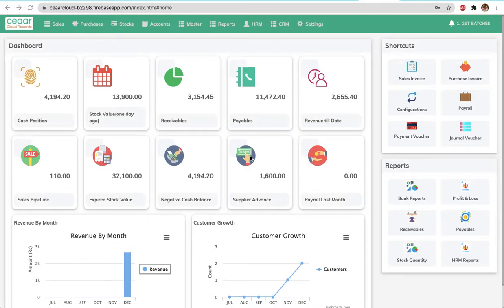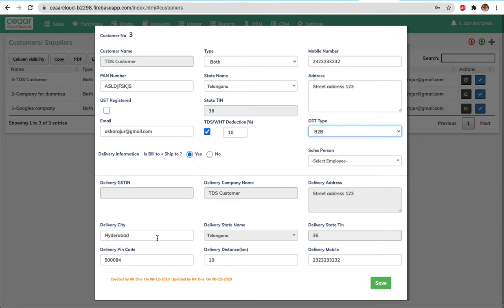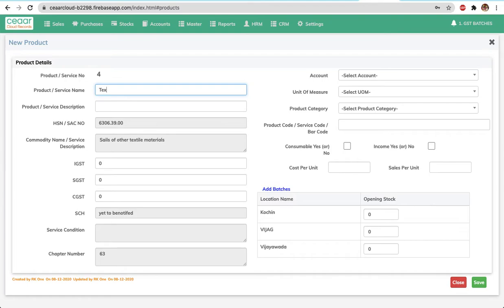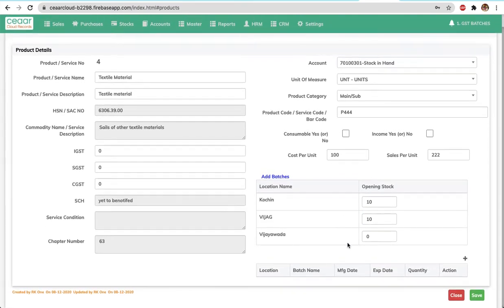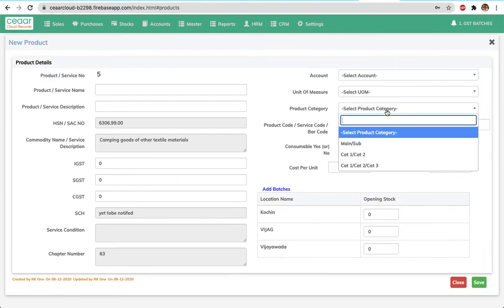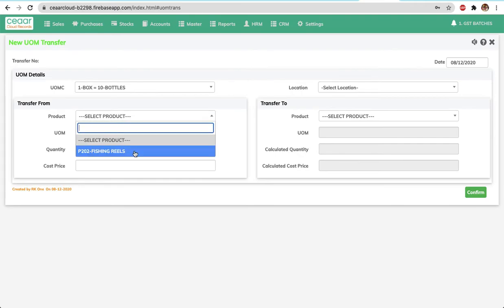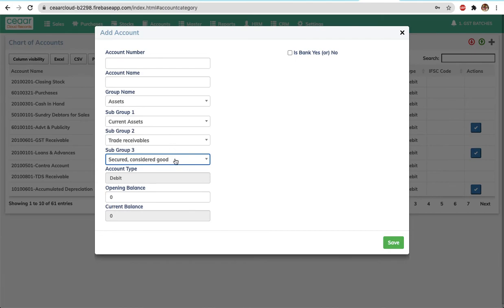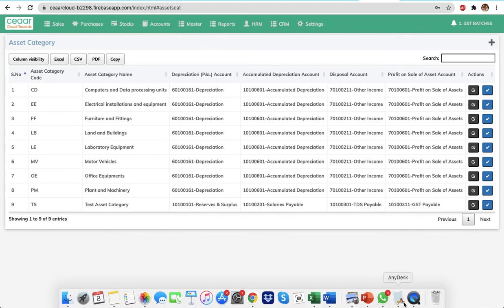CEAAR master record creation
As a part of CEAAR help documentation, this video shows how to create master records in CEAAR application